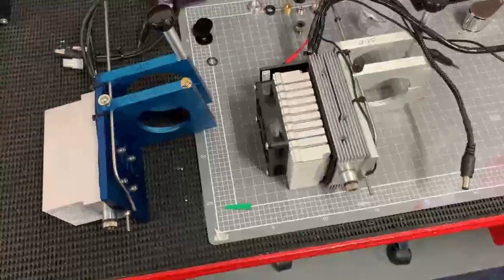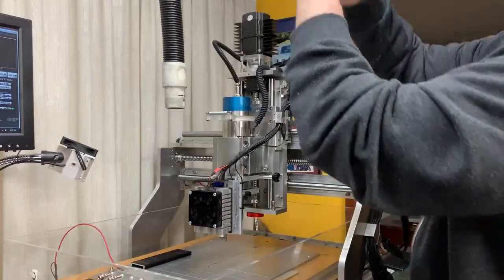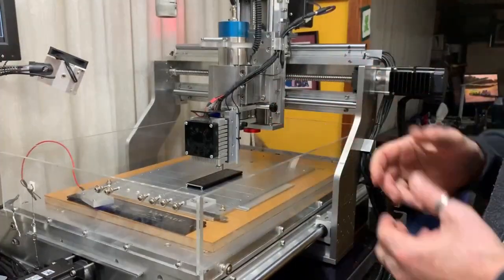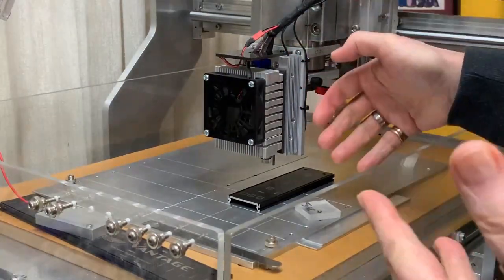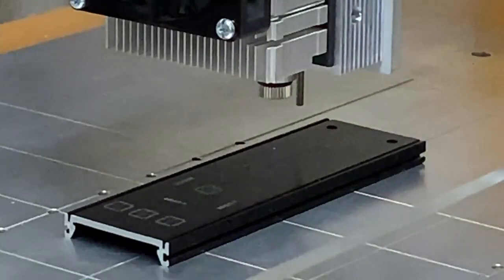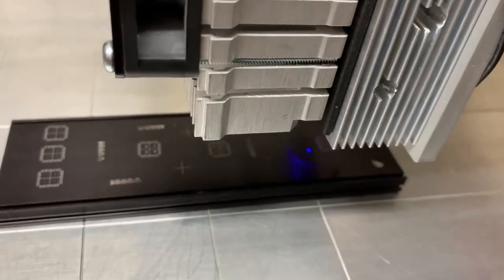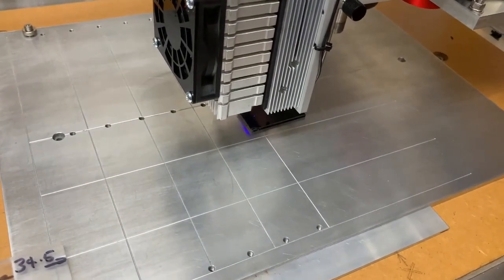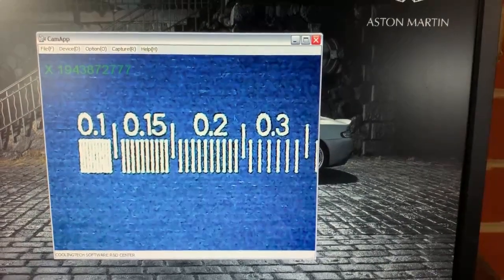Laser Focus Lens Spacer – PART 3 of 3 - Testing and results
This video is Part 3 of 3 showing how I set and tested the focus, plus the results I was able to obtain.
If you haven’t done so yet I suggest watching Video part 1 first as it explains the background behind this project.

Again I don’t in any way present this as a definitive answer regarding obtaining a perfect laser focus for cutting and engraving. Instead the videos relate my developments and how I managed to achieve satisfying results based on the equipment I have available and my own personal experience. The dimensions stated may not work for everyone as there are many variables involved however I present this as one concept that may be a starting point for others to expand on for their own needs.
A huge thank you to Endurance Laser Labs. Their community of amazing and helpful people from all over the world is unparalleled by any other manufacturer of similar products.